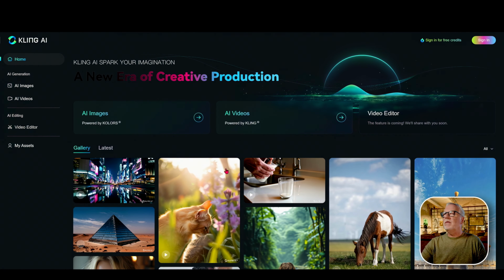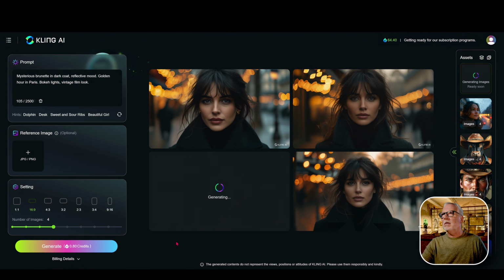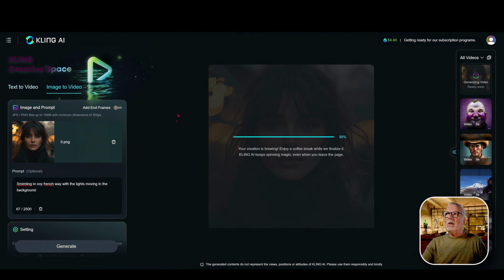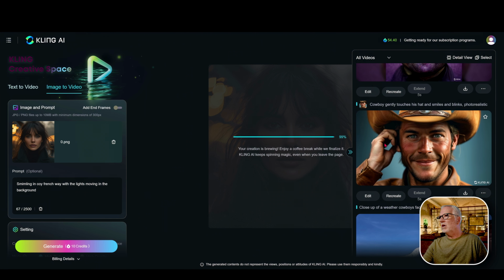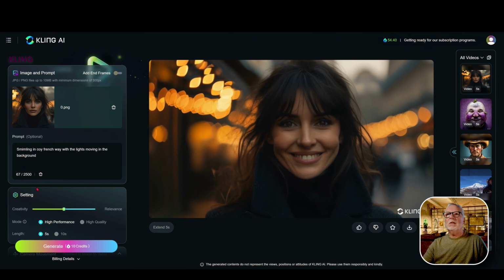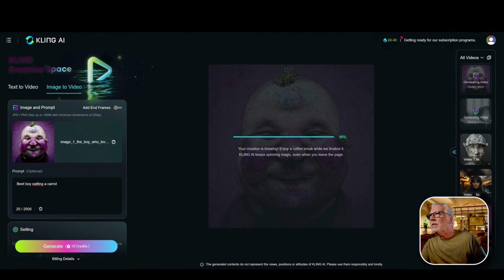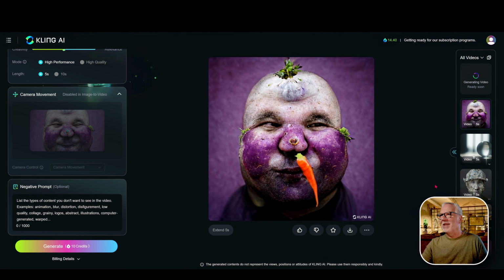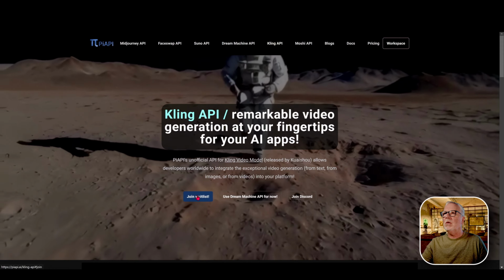Kling AI Goes Global: AI Platform Now Available Worldwide!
🚀 Kling AI: The Revolutionary AI Video Generator Goes Global! | In-Depth Review
Discover the game-changing KlingAI, now available worldwide! 🌎 We dive deep into this AI-powered video creation tool, exploring its strengths and weaknesses. Learn how KlingAI is reshaping content creation, its key features, and potential drawbacks. Don't miss this comprehensive review before you try it!